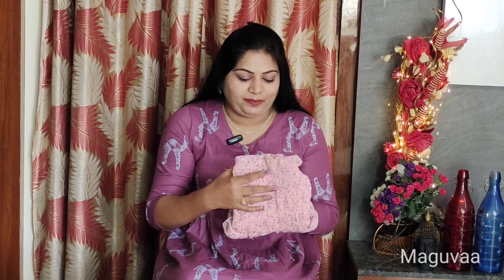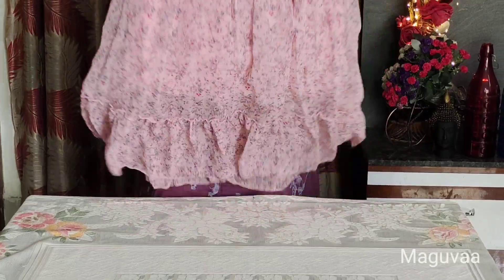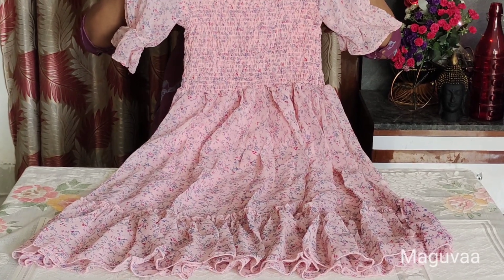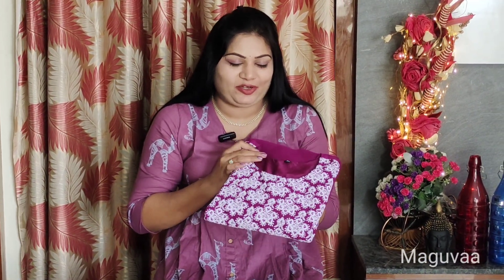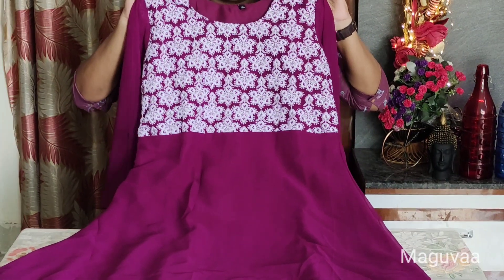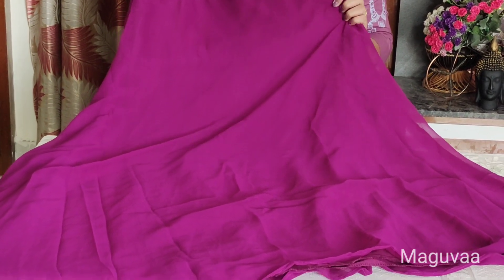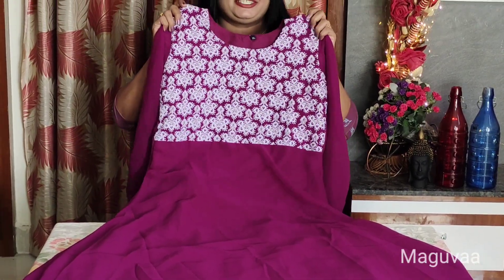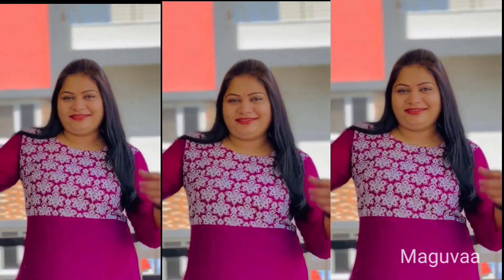Meesho Unboxing And Review | Meesho Dresses Haul/Meesho Long Gowns Collection/Meesho Haul In Telugu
Meesho Unboxing And Review | Meesho Dresses Haul/Meesho Long Gowns Collection/Meesho Haul In Telugu | Shopping Haul | Shopping Vlog | Telugu Vlogs | Shopping Vlogs In Telugu | Meesho Saree Haul | Meesho Long Frocks Haul | Maguvaa @Maguvaa

Product ID
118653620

Product ID
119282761